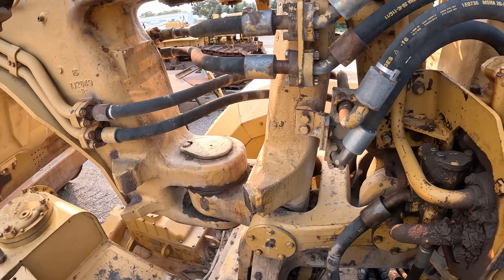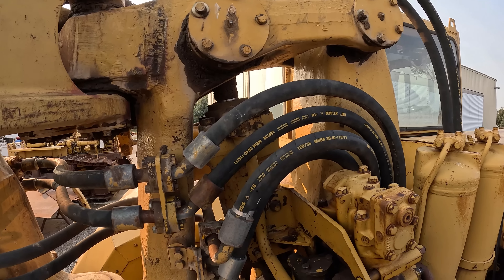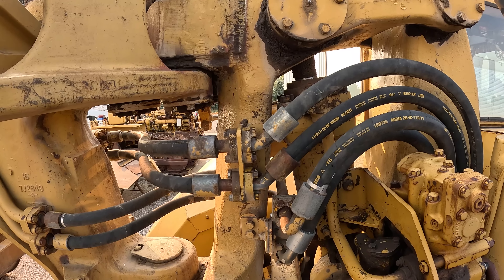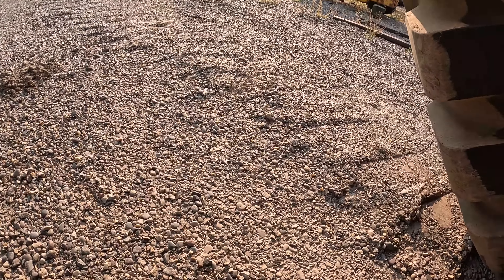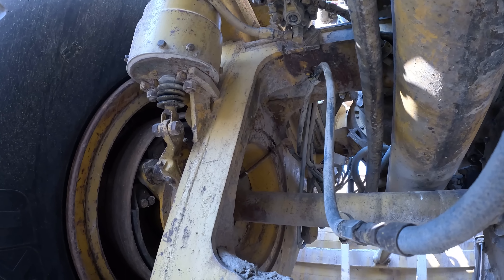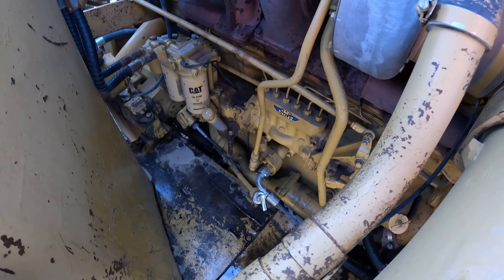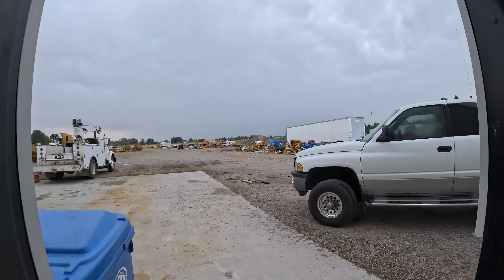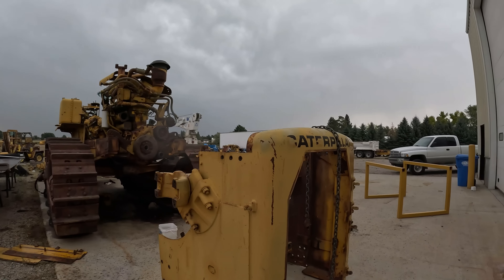How Many Grease Fittings On A 637 Caterpillar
How many grease fittings on a 637 caterpillar scraper?